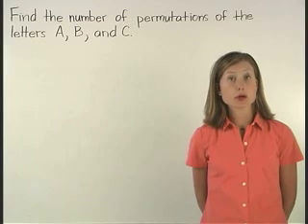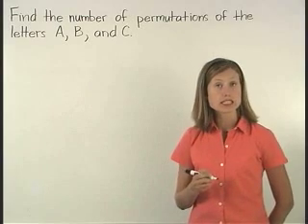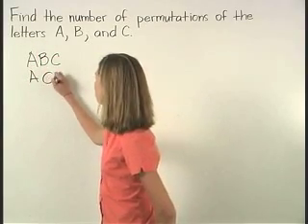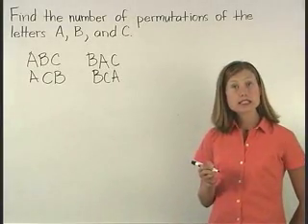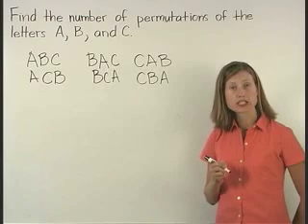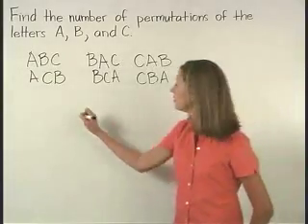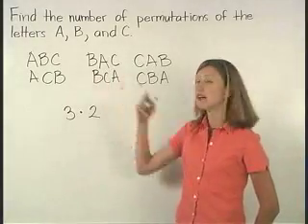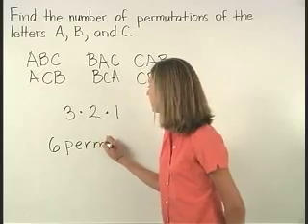Permutations - MathHelp.com - Math Help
For a complete lesson on permutations, go - 1000+ online math lessons featuring a personal math teacher inside every lesson! In this lesson, students learn that a permutation is an arrangement of objects in which the order is important. For example, the permutation AB is different than the permutation BA. Students are then asked to solve word problems involving permutations. For example: Find the number of different ways 6 books can be arranged on a shelf. Note that the number of permutations can be found by multiplying the number of choices for the 1st position (6 books) times the number of choices for the second position (5 books), and so on. So the number of permutations is 6 x 5 x 4 x 3 x 2 x 1, or 720. In other words, there are 720 different ways 6 books can be arranged on a shelf.